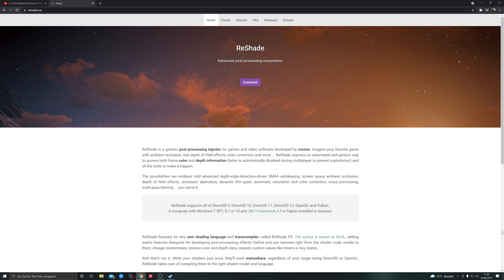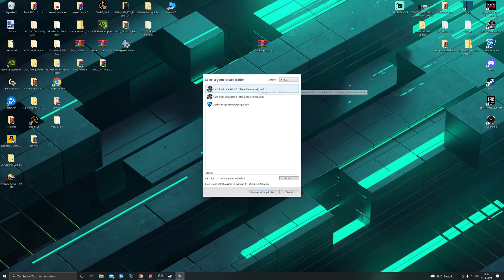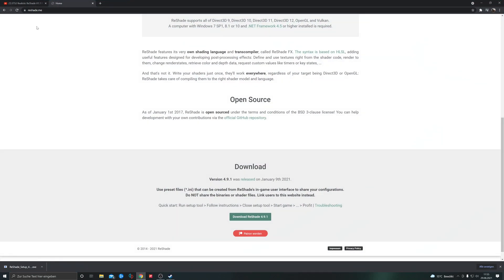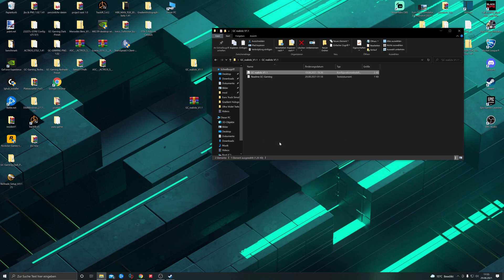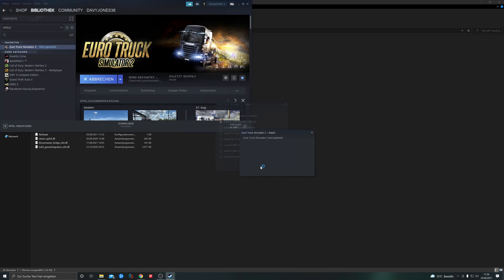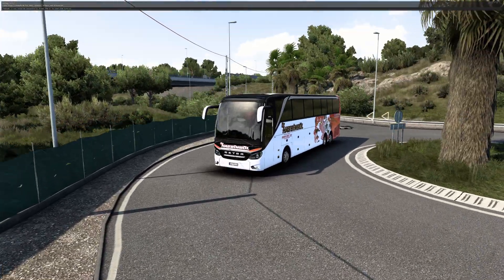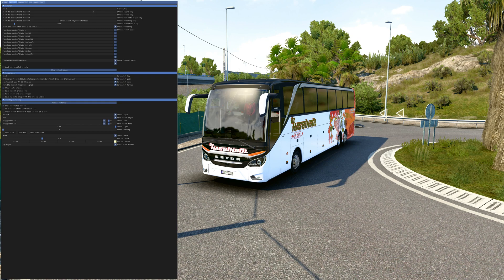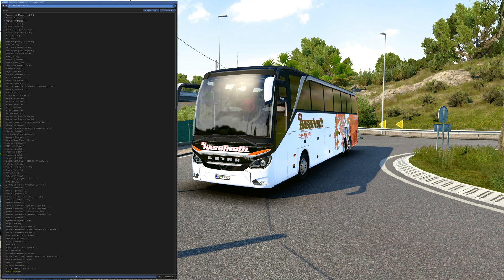ETS 2 ReShade Tutorial Step by Step (4K)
My GPU
Elgato Stream Deck
32GB DDR4 RAM
Steering Wheel
Wheel adapter
G27 Wheel
PS5 Controller